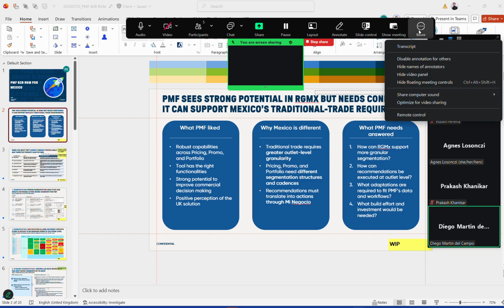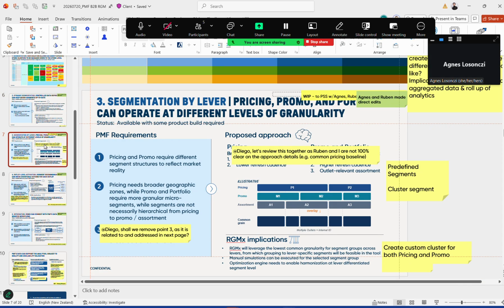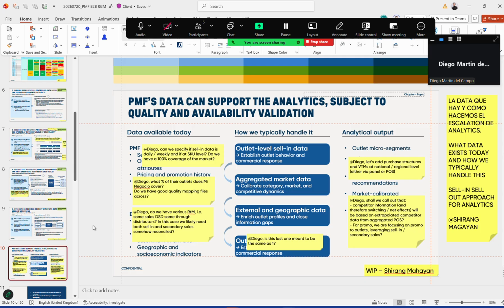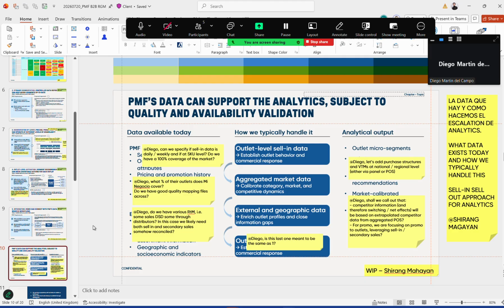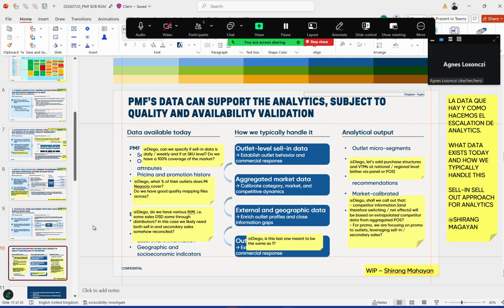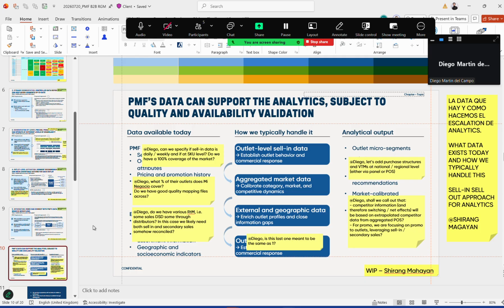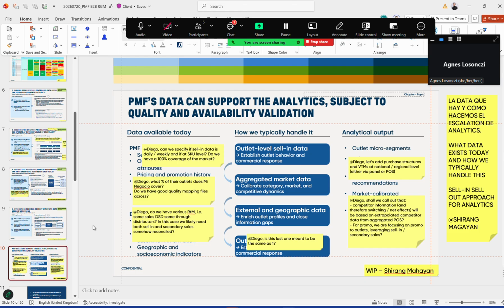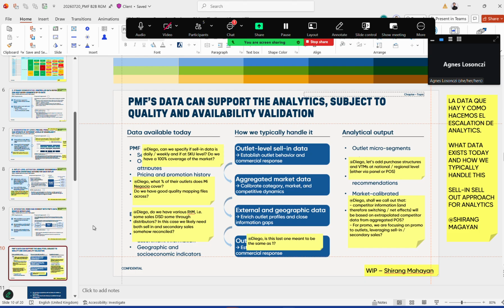Grabación de pantalla 2026 07 21 125456